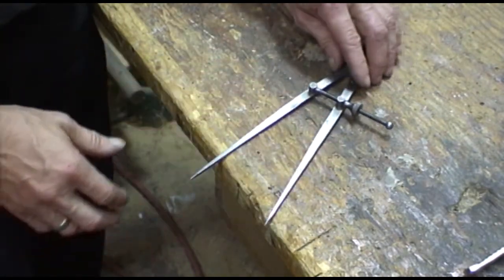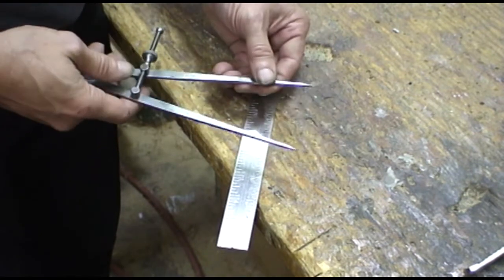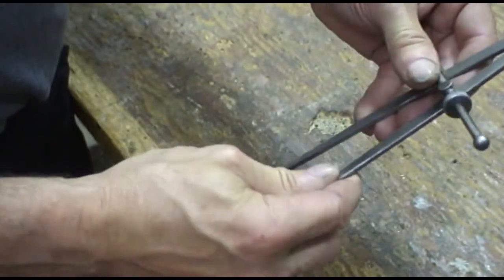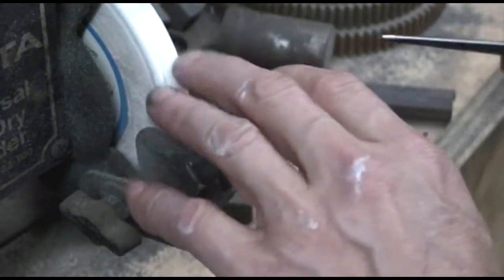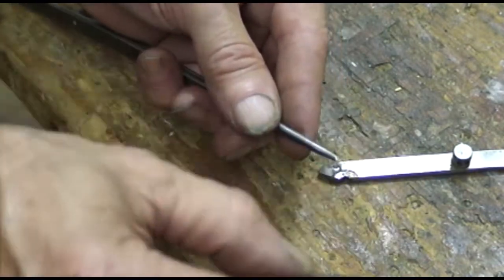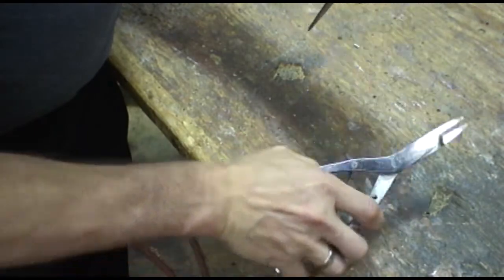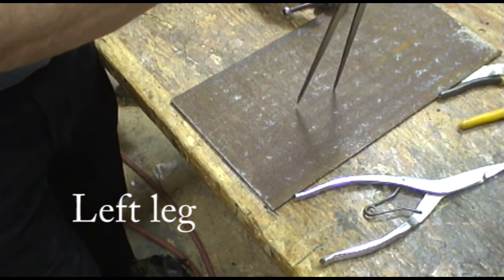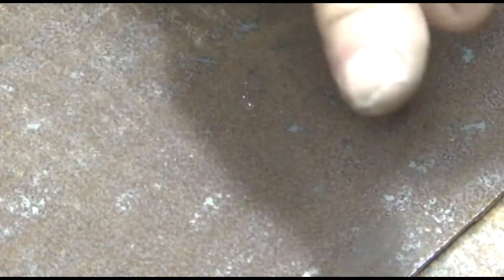Changing divider points to facilate layout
How to change divider points to better layout points.